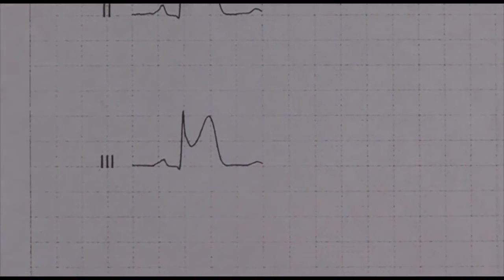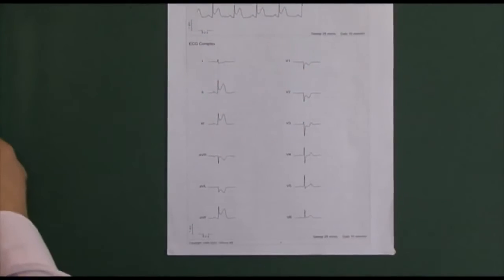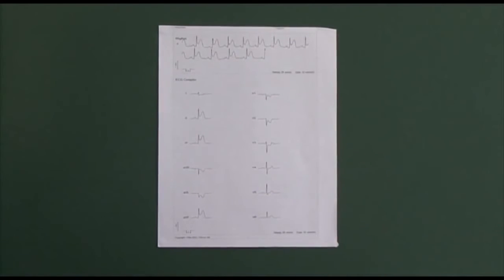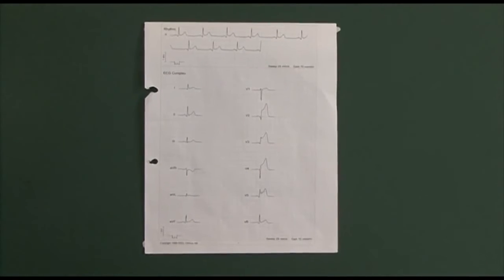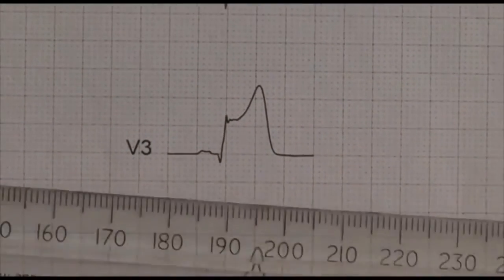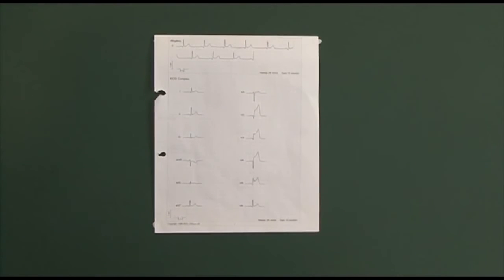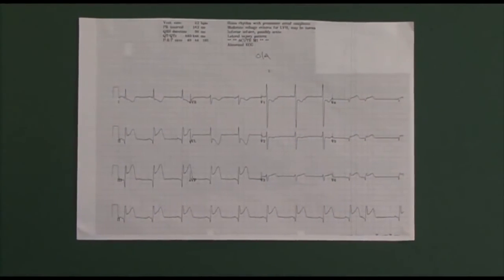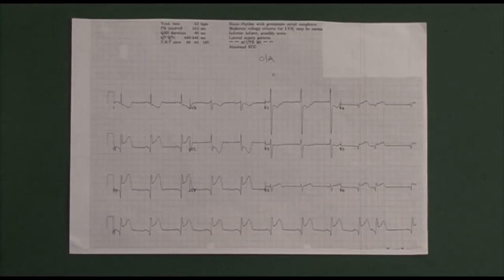ecg Reading - ST Elevated Myocardial Infarction| acls Advance Cardiac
Recognizing STEMI (ST Elevated Myocardial Infarction) in ECG reading.